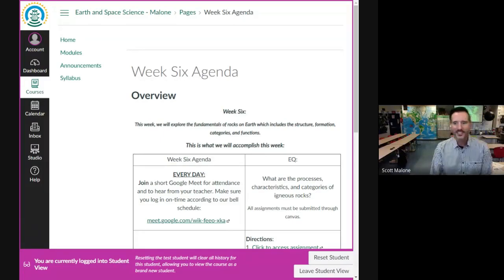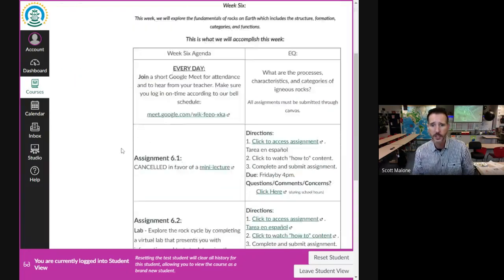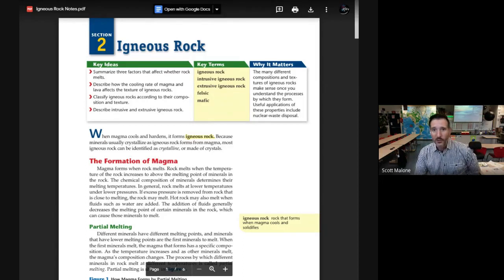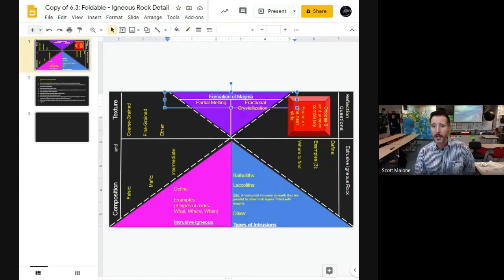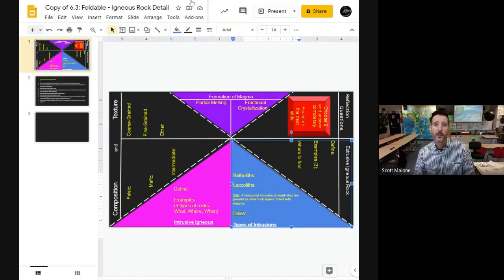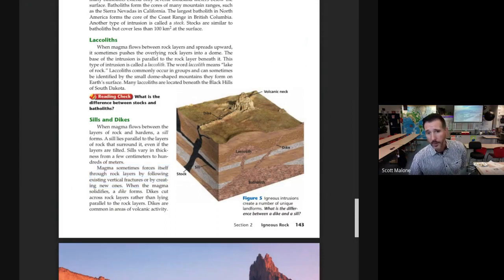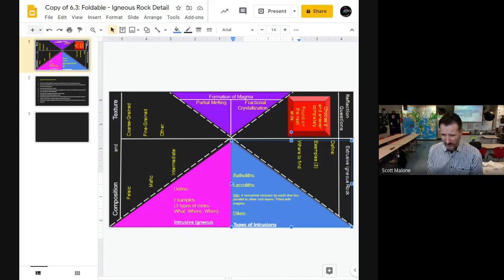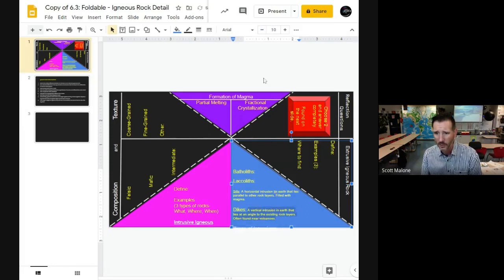6.3: Notes - Igneous Activity